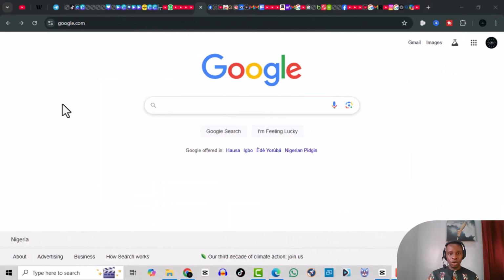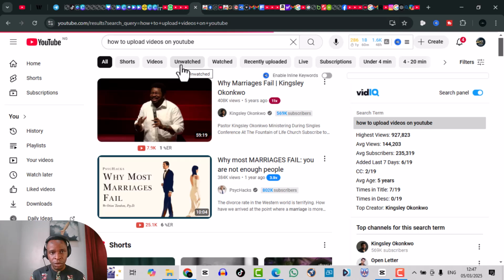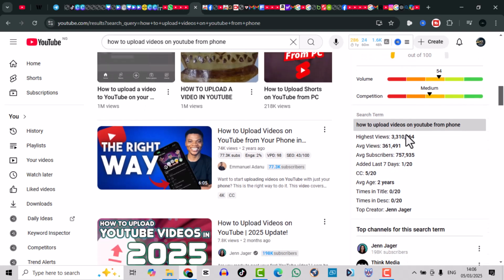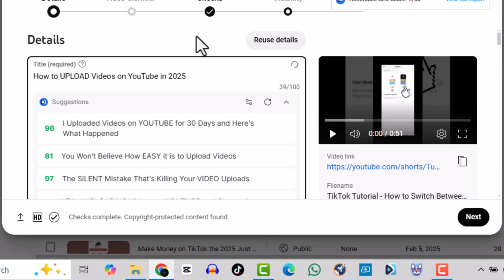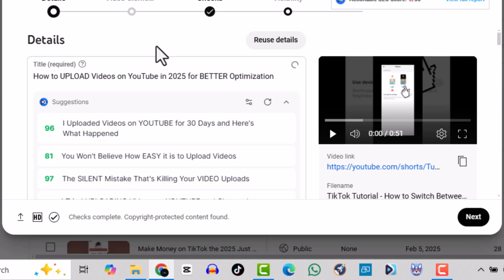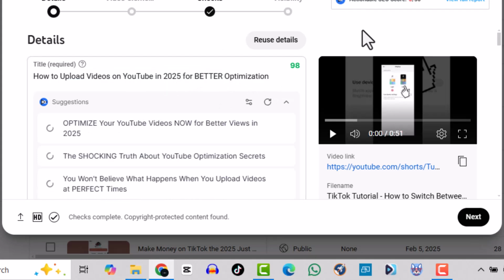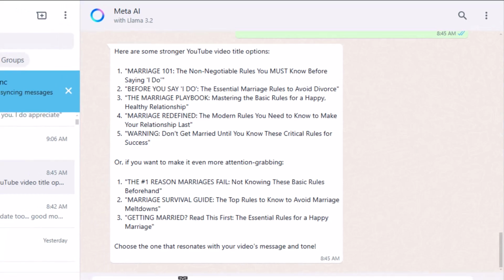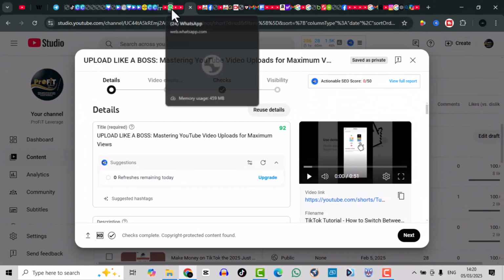My TOP 2 Secrets to Consistently Write YouTube Titles for FREE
Discover the proven strategies to craft compelling YouTube titles without spending a dime!

In "My TOP 2 Secrets to Consistently Write YouTube Titles for FREE
", I'll share my top 2 secrets to consistently writing attention-grabbing titles that boost views, engagement, and rankings.

Welcome to ProfitLeverage - your go-to source for practical tips, tools updates, features, tutorials, and business strategies aimed at maximizing profitability through cost minimization, process optimization, and opportunity maximization.

Join us as we navigate the dynamic landscape of business, offering insights and strategies to enhance productivity and profitability. From the latest tools' updates to in-depth tutorials, we equip you with the knowledge and resources needed to thrive in today's competitive market.

Our mission is to empower entrepreneurs and businesses to leverage their resources effectively, unlocking hidden potentials and driving sustainable growth. Whether you're a seasoned business owner or just starting out, ProfitLeverage provides actionable advice to help you achieve your goals.

Stay ahead of the curve with our expert tips and strategies tailored to streamline your operations, minimize costs, and seize lucrative opportunities.